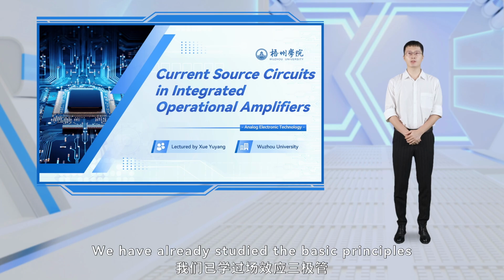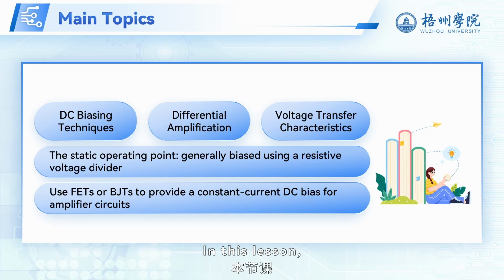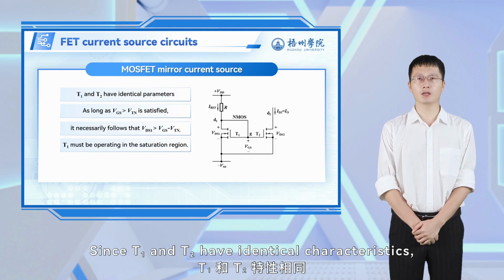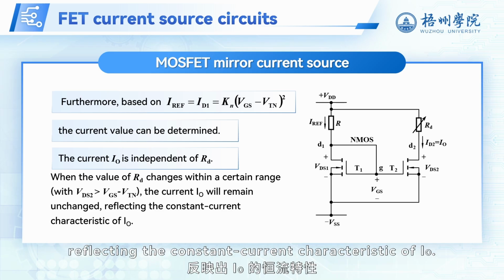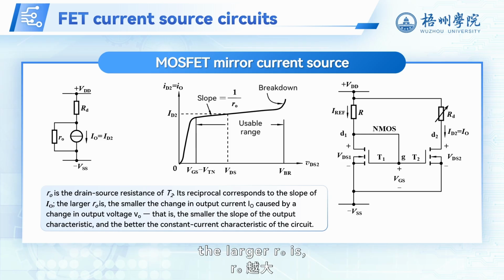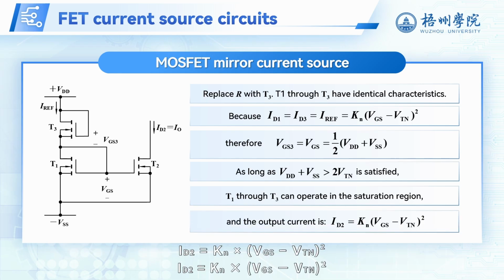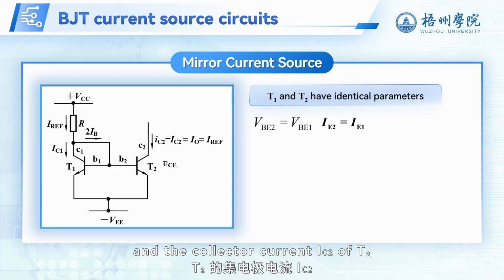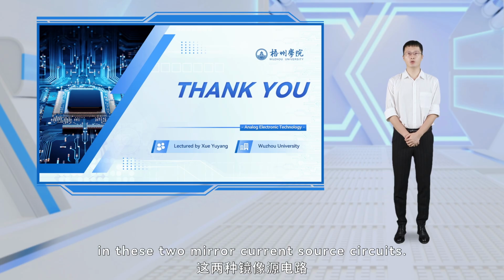4 2Current Source Circuits in Integrated Operational Amplifiers